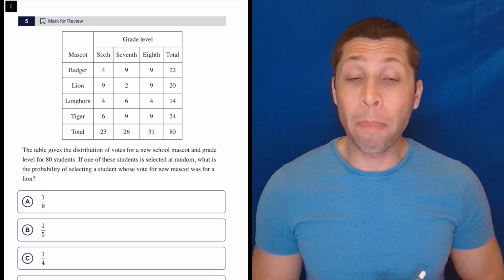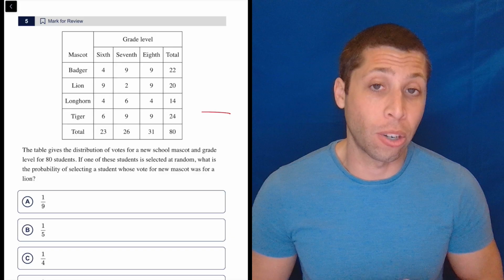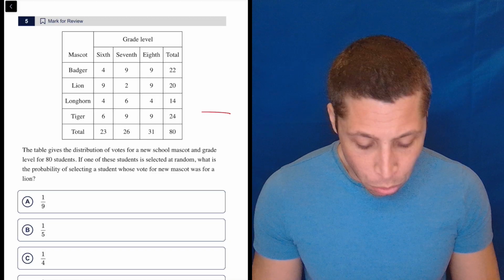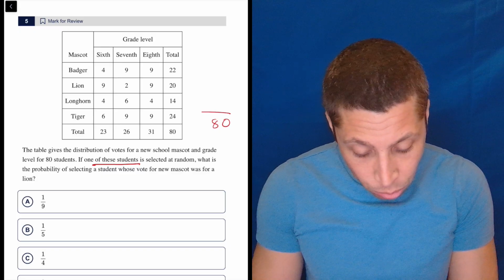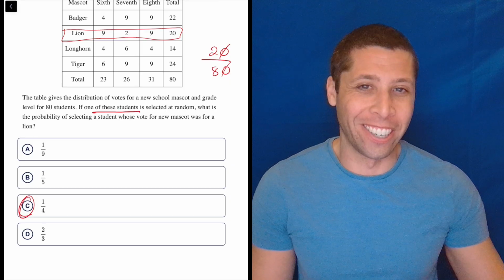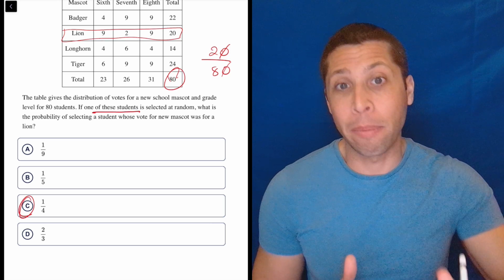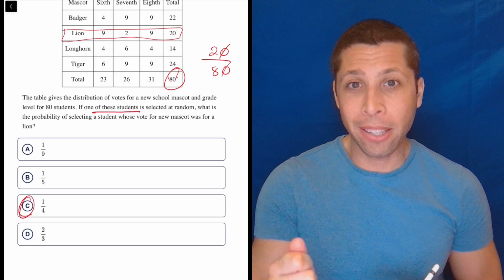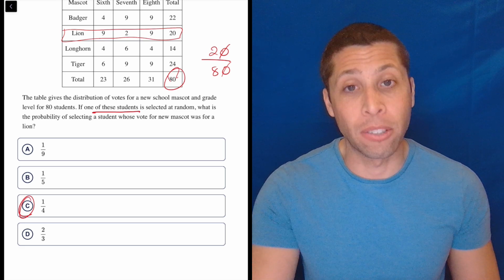Digital SAT 9, Math Module 1, Question 5 (68ce71ce-47624288)